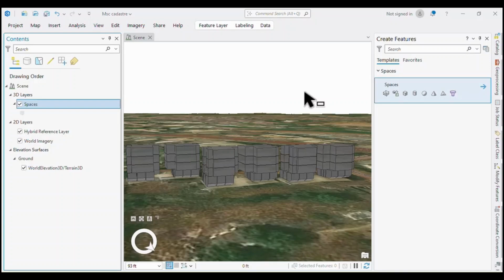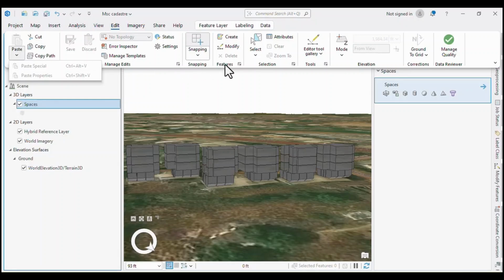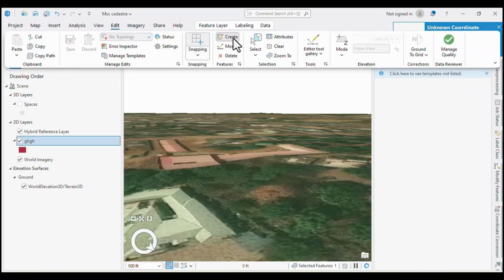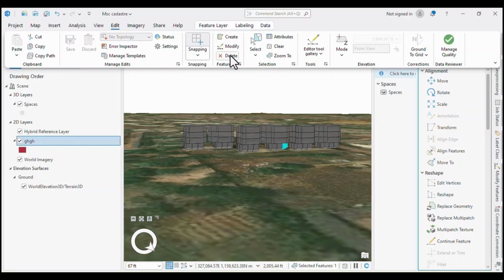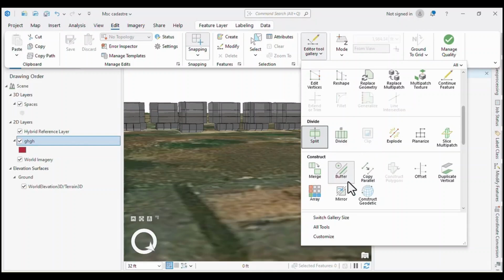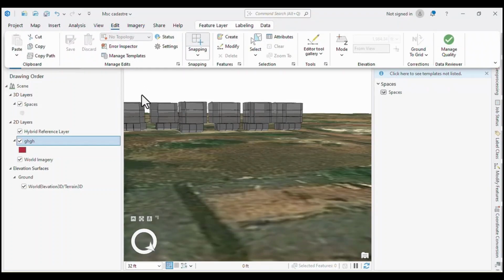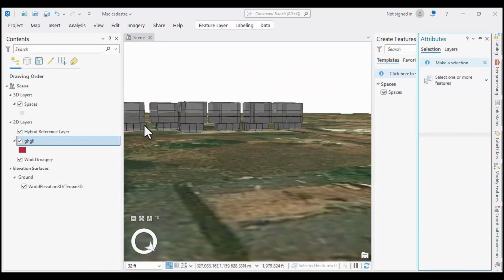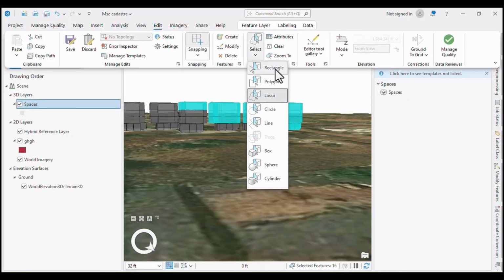Understanding the Edit Tab in ArcGIS Pro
Learn how to use the Edit Tab in ArcGIS Pro to create, modify, and maintain accurate GIS data. In this lecture, you'll explore the essential editing tools used by GIS professionals, including creating point, line, and polygon features, modifying geometries, splitting and merging features, editing attributes, and applying snapping for greater spatial accuracy. You'll also learn how to manage editing sessions and maintain data integrity using professional editing workflows.

By the end of this lesson, you'll be able to confidently perform common GIS editing tasks that are fundamental to mapping, spatial analysis, engineering, urban planning, and environmental projects.